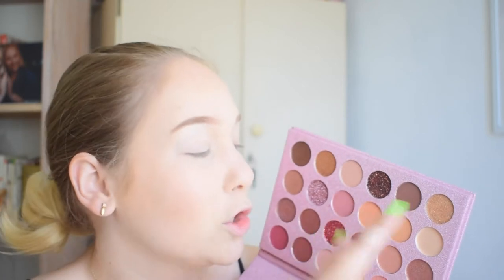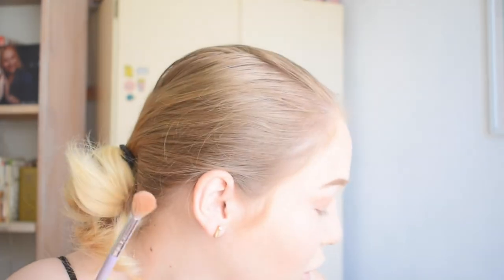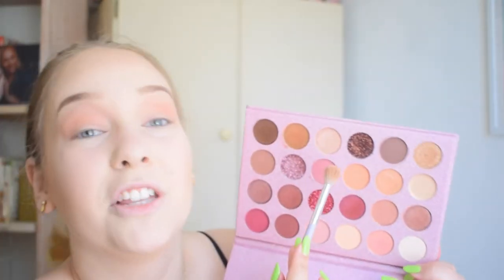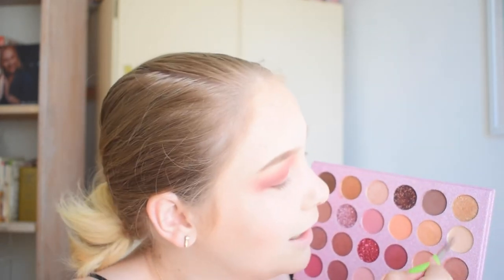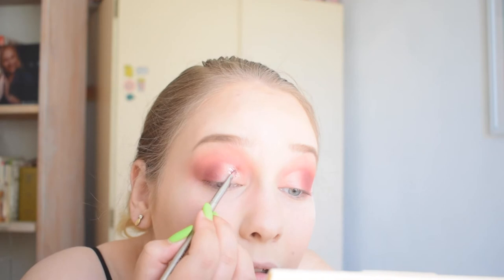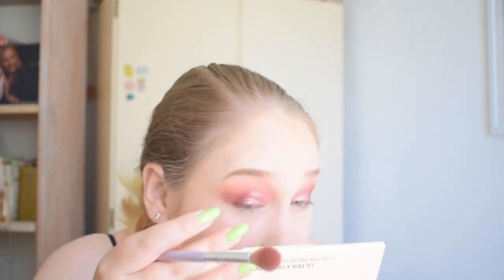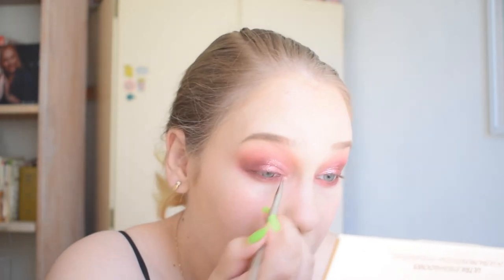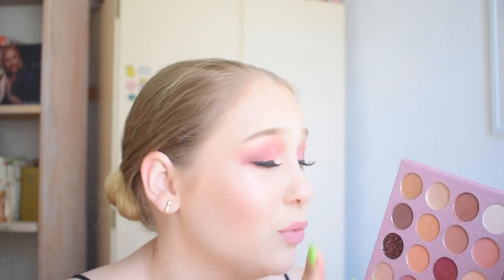Foschini All Women Eyeshadow Palette Review | Olivia Howarth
Foschini All Women Eyeshadow Palette Review!

See ya in my next video xx